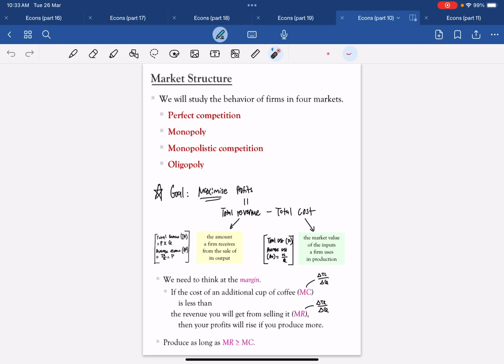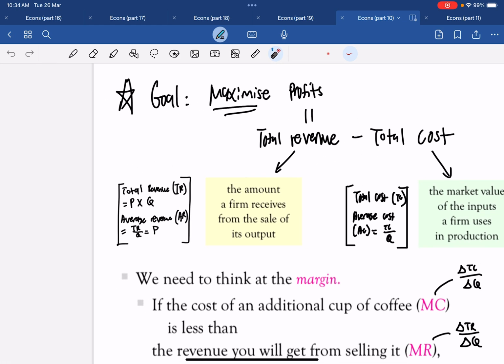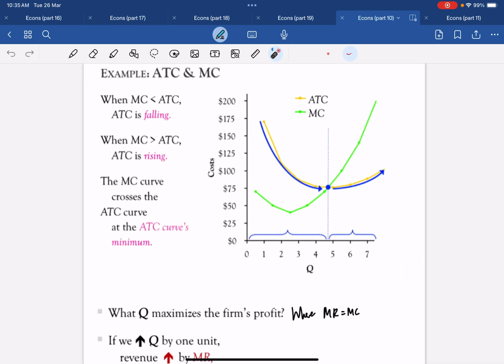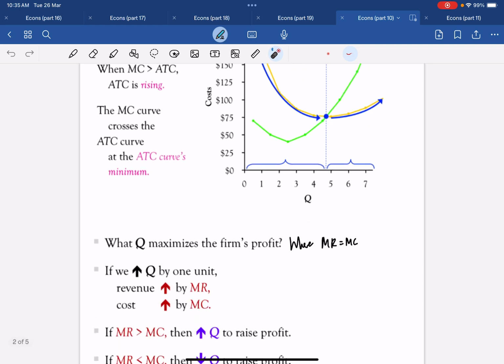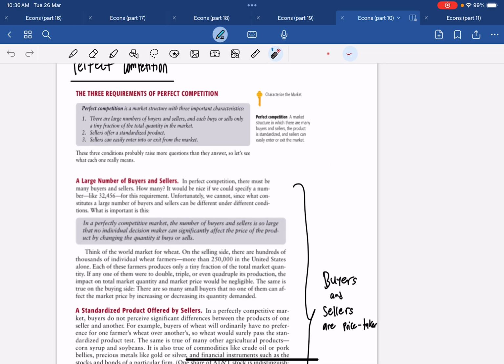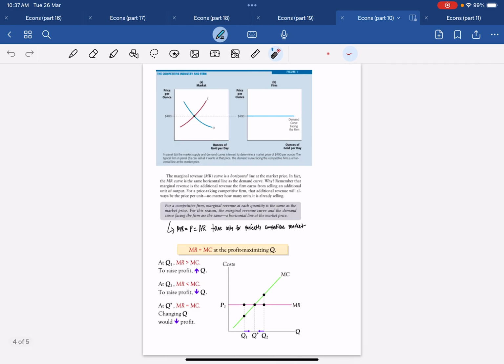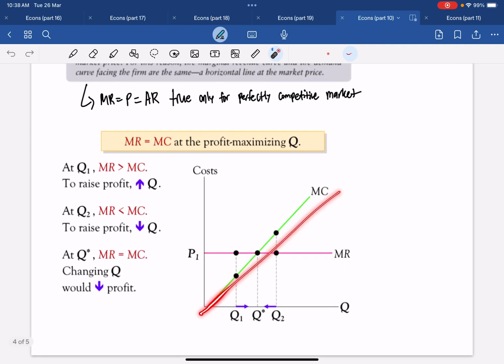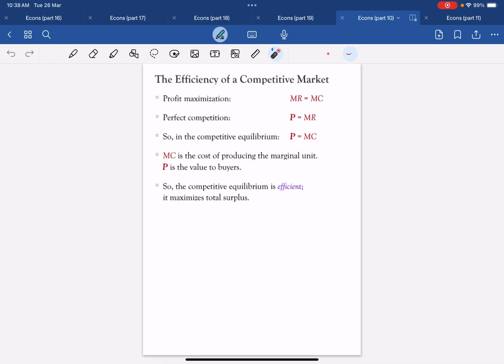Introduction to Economics (Part 10)